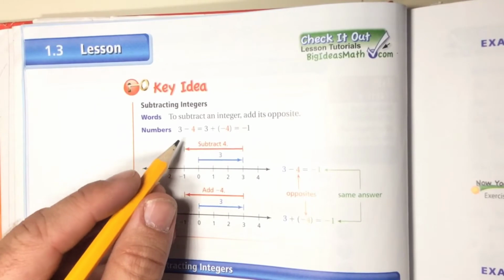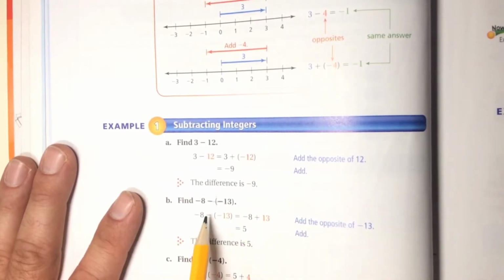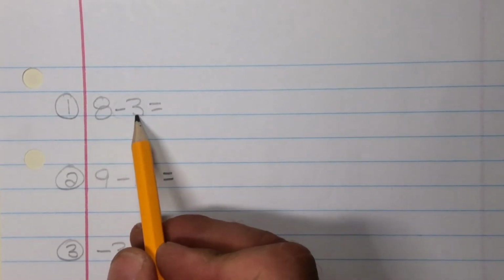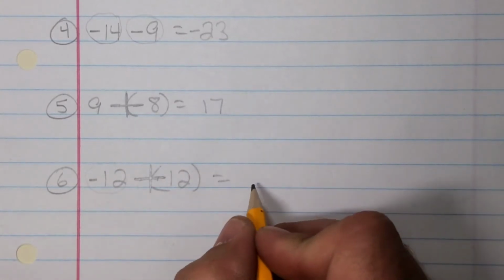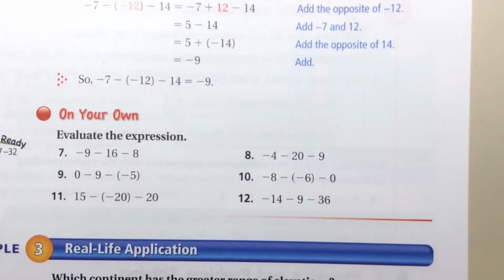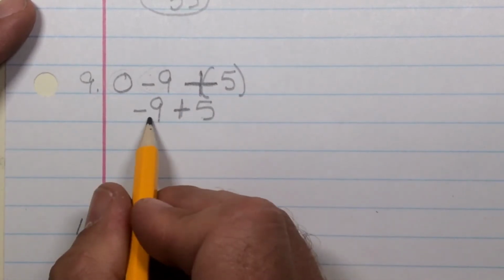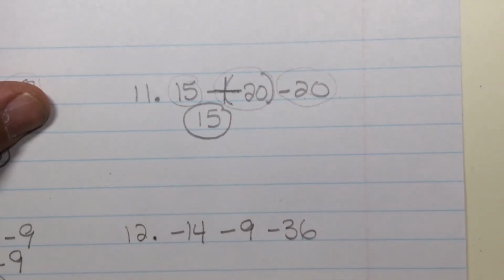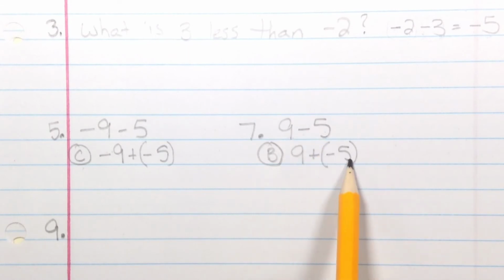Lesson 1.3 (Parts 1 and 2)